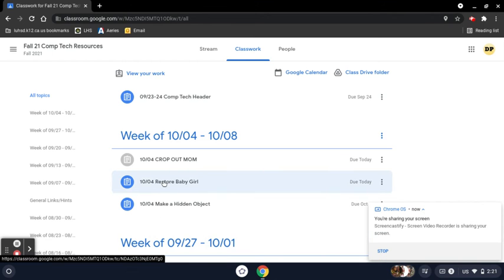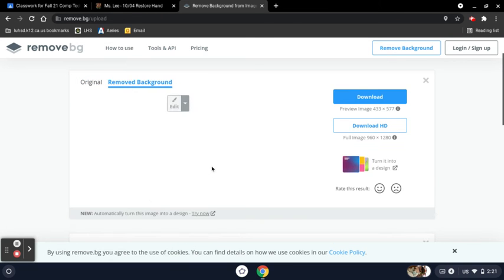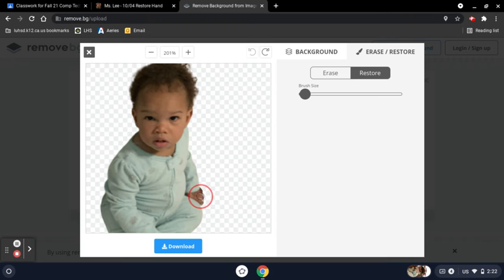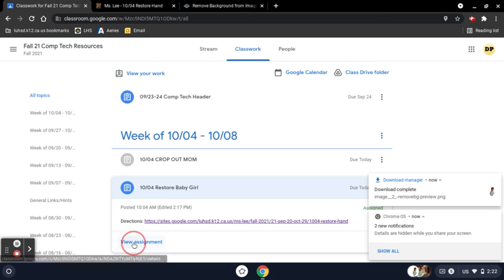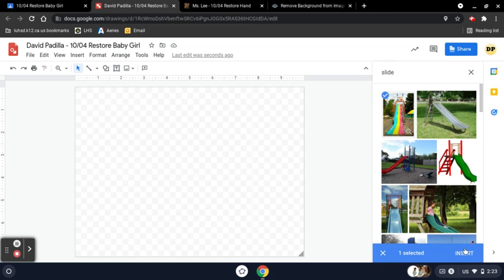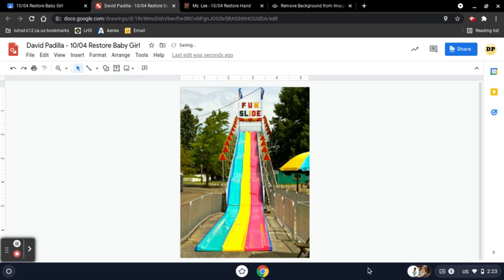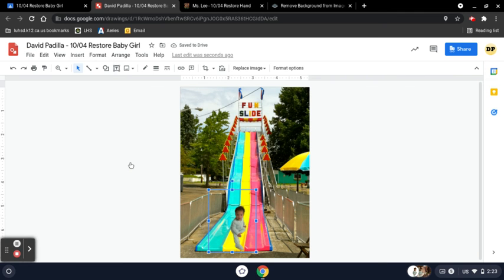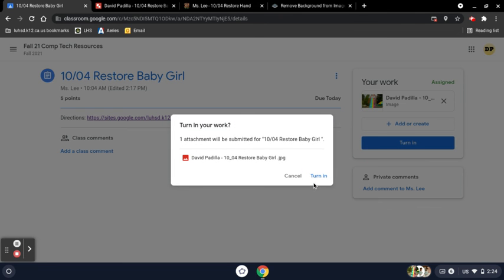Restore Baby Girl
00:33 Remove.bg restore Hand with Edit Restore
02:47 File, Download, JPEG in Drawings
02:57 Add Image File to Google Classroom